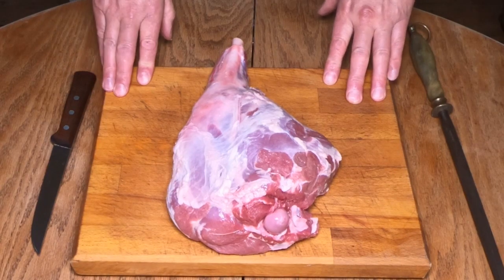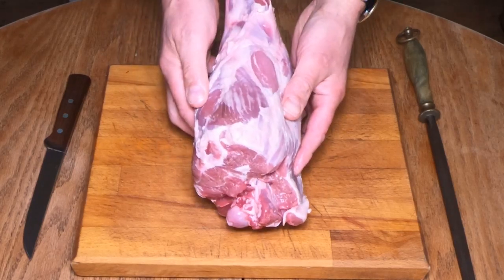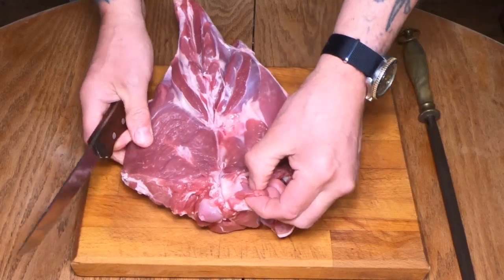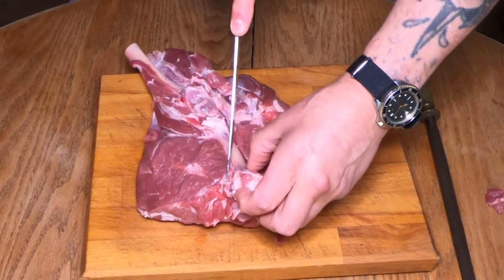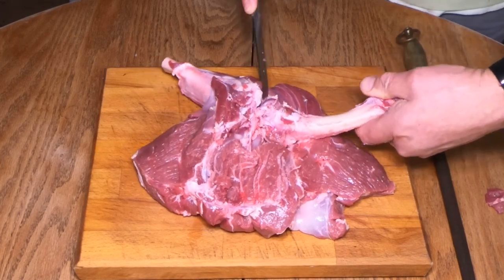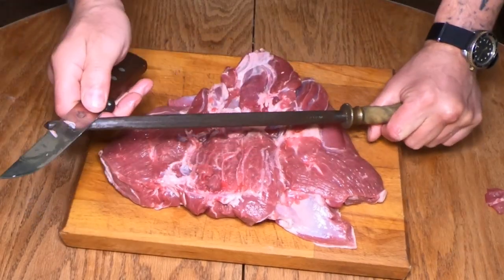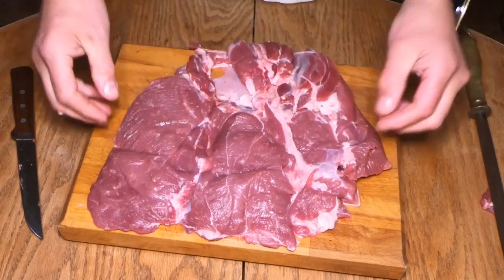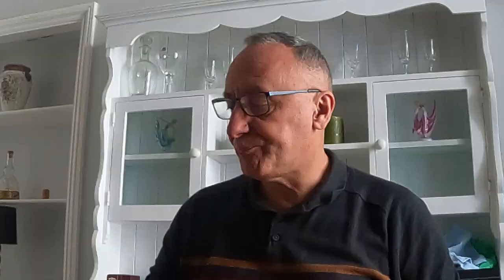How to Butterfly a Leg of Lamb - Easy Step-by-Step Guide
How to butterfly a leg of lamb.

Hello fellow Urbanites! And welcome back to another episode of The Urban Butchery Channel with Franco Macellaio!

In this video, Franco will show you how to butterfly a leg of lamb, a technique that's great for preparing meat for grilling or roasting. Butterflying a leg of lamb involves removing the bone and opening up the meat, which not only makes it cook faster, but also allows it to absorb more flavors.

Franco will guide you through the process step-by-step, sharing tips and tricks along the way. You'll learn how to properly trim the fat and remove the bone. With this easy-to-follow tutorial, you'll be able to butterfly a leg of lamb like a pro in no time.

Whether you're looking to impress your friends and family with your Butchery skills or simply want to try something new in the kitchen, this video is a must-watch. So grab your leg of lamb and let's get started!

Bottoms up, heads down, let's crack on!